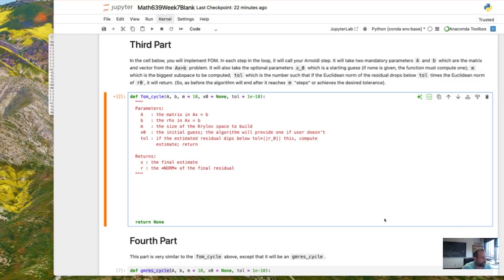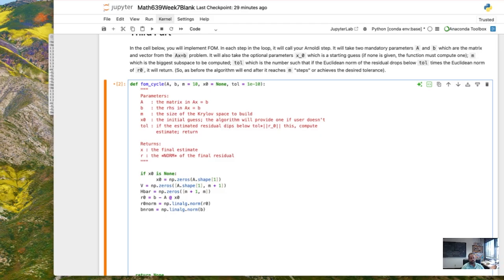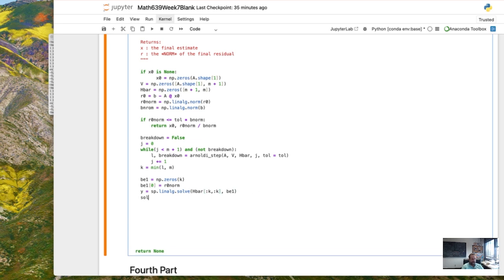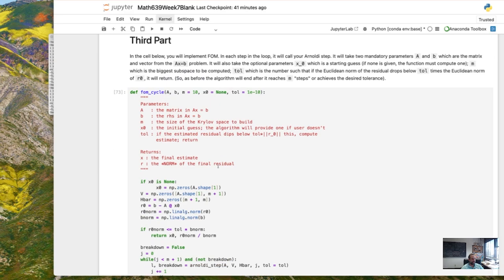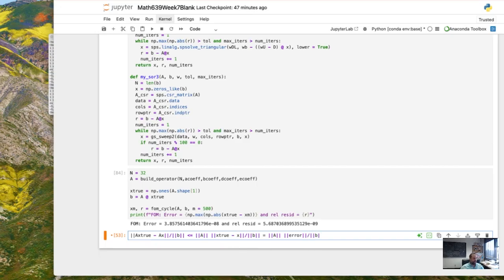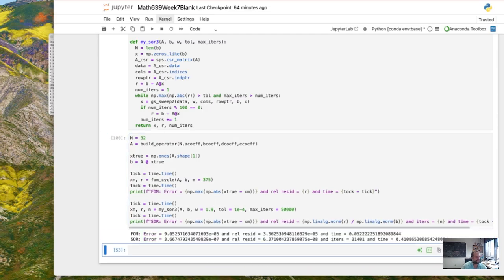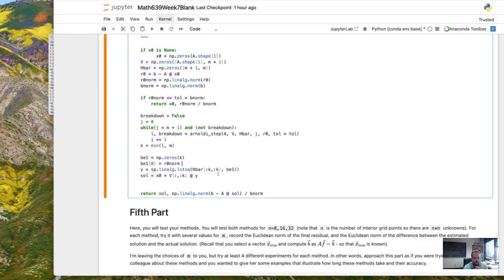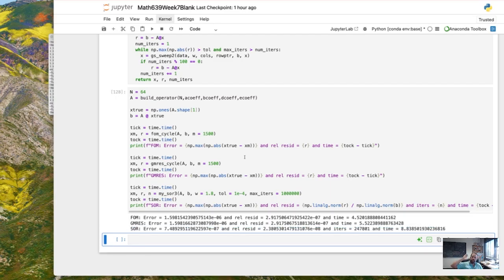Math 639 Week 7 Lab 2 Implementing FOM and GMRES